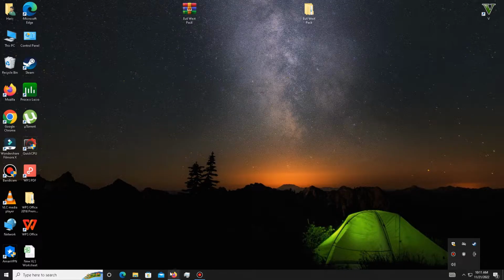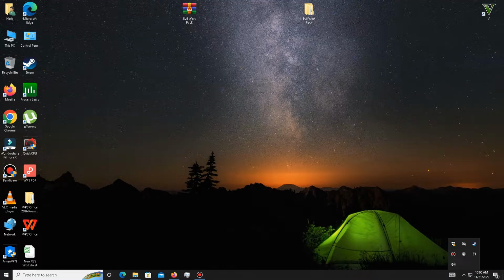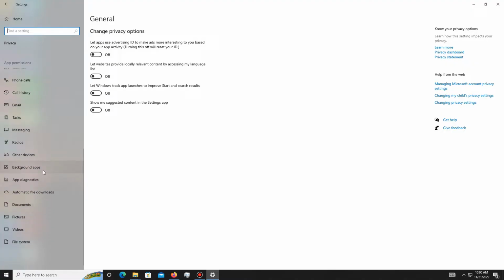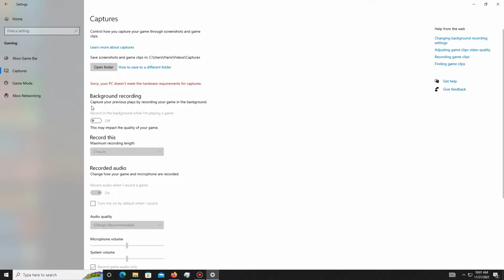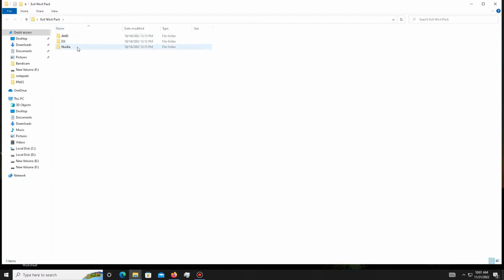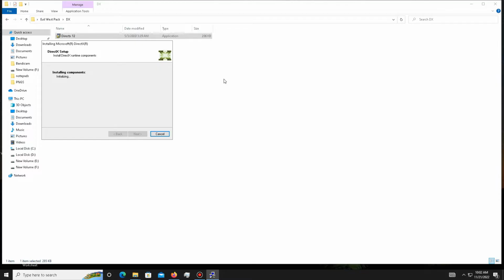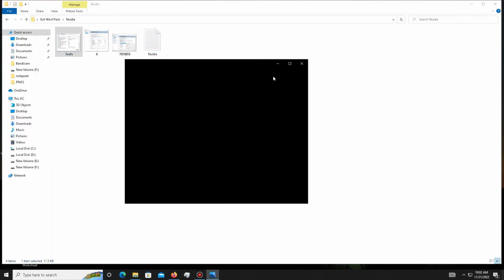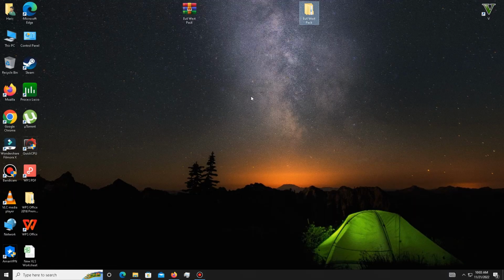Evil West PC Not Launching \Startup Crash Fix | Dx Error&BlackScreen Issue |Lag&Shuttering\Freezing